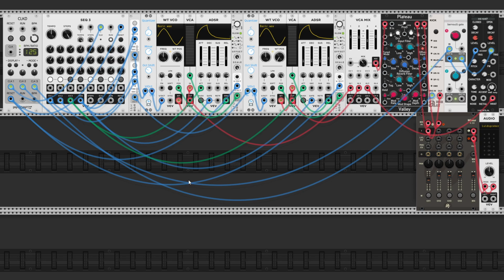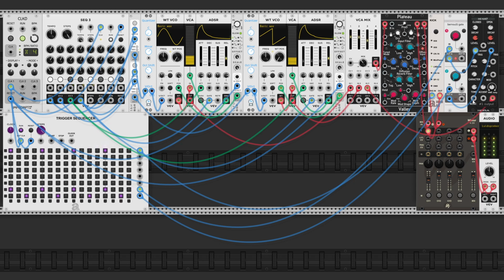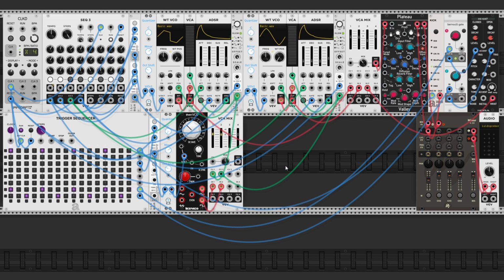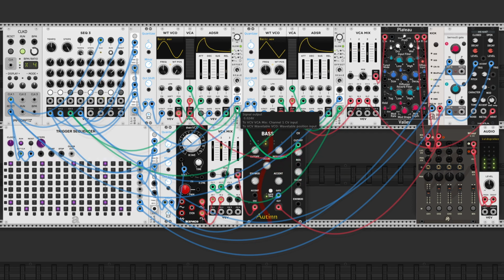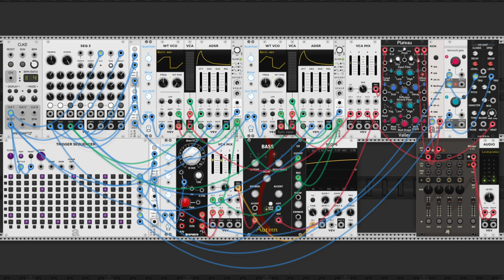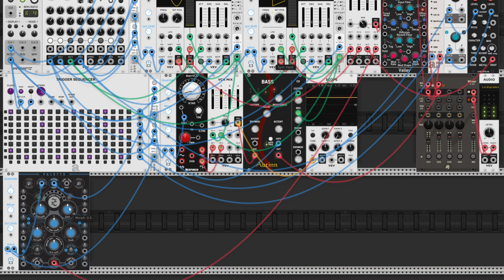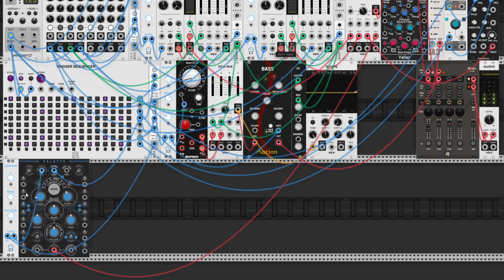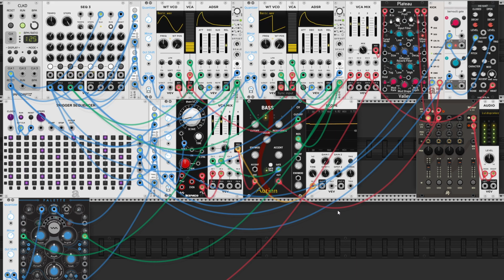VCV Rack Beginners tutorial part 2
A tutorial for people who are new to modular synth and VCV Rack.